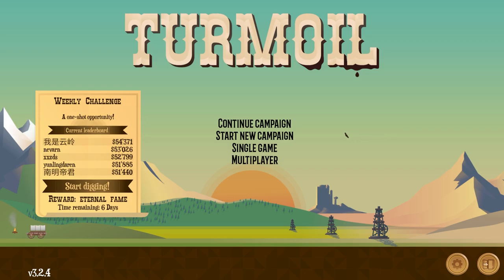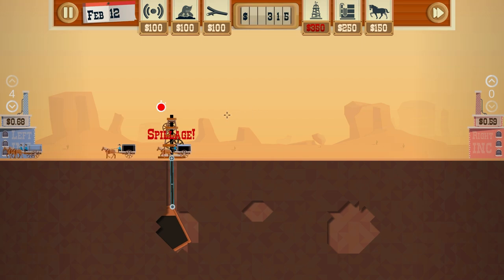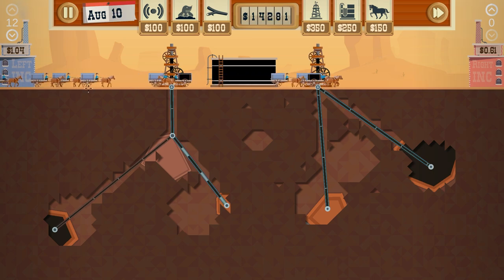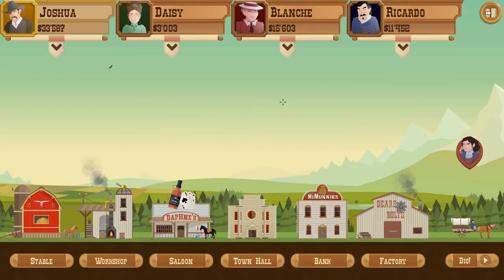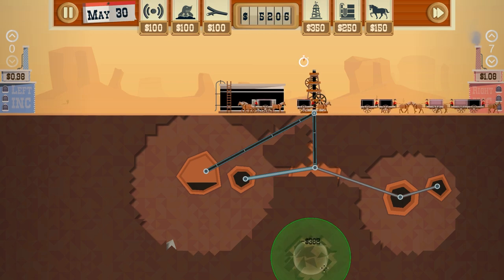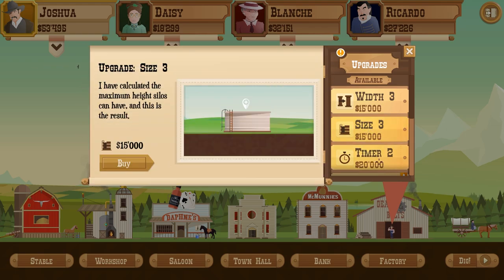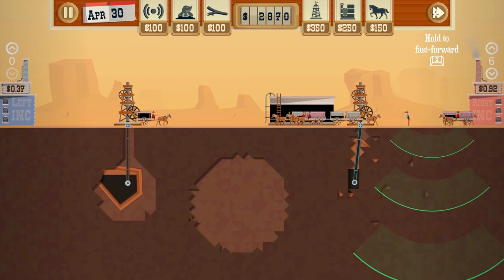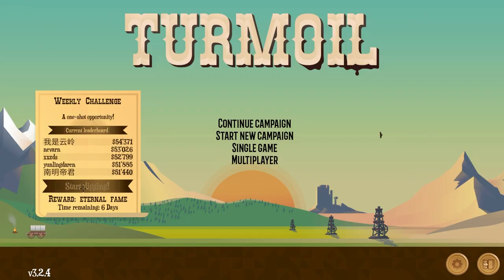It made me Poor | Lets Play | Turmoil | S1E03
Drill for oil like it's 1899! Turmoil offers players a visually charming, tongue-in-cheek take on the simulation genre inspired by the 19th-century oil rush in North America.